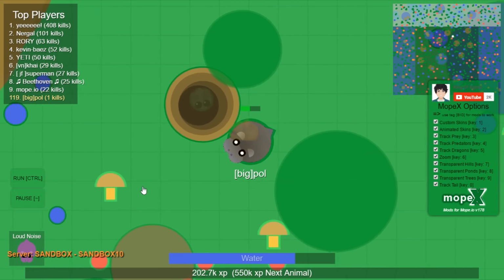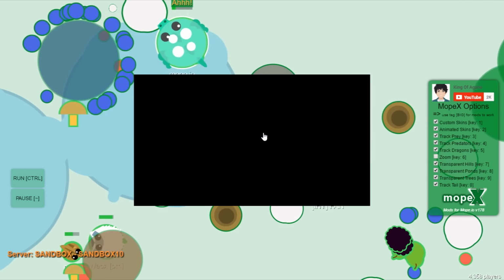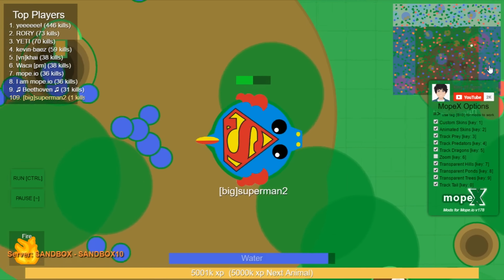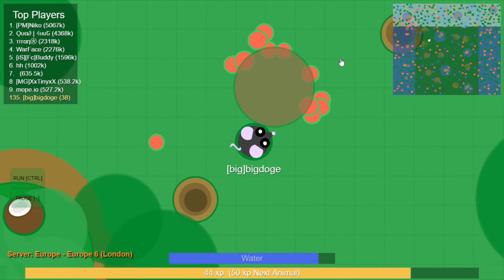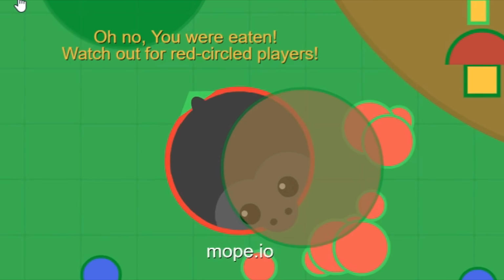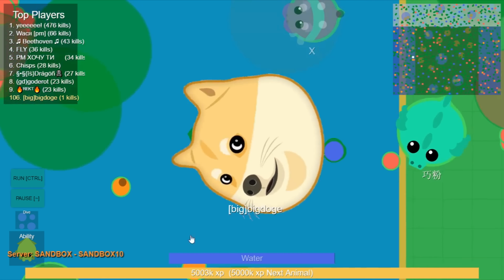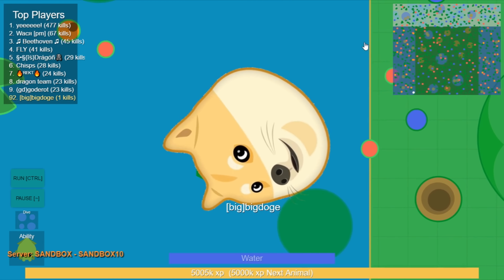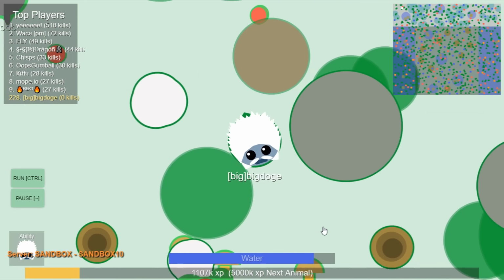Custom NEW SKINS in Mope.io | New Sandbox mode mopeio - LB 😂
Today we played the new Sandbox mode in mope.io which allows us to chose custom skins and upgrade as soon as we want.Its almost like a hack but only works within the sandbox mode.
About Mope.io :
Mope.io is the hit online browser game that is considered by many people to be "the new Agar.io". Put simply, you are an animal, who eats berries, mushrooms, and other animals in order to grow. You must also drink water to survive. But be careful! There is an established foodchain: as you try to eat smaller animals, you yourself must also not be eaten by bigger animals. Animals with lime-green outlines are your prey, and animals with red outlines are your predators! Some animals have special abilities - for instance, pigs can slide in mud, lions can roar, penguins can slip on ice and dragons can fly!

The game is updated on a regular basis, and it can be played on mobile! Just click here to start playing!

New Here? Catch Up With the Best Videos Here!

LB